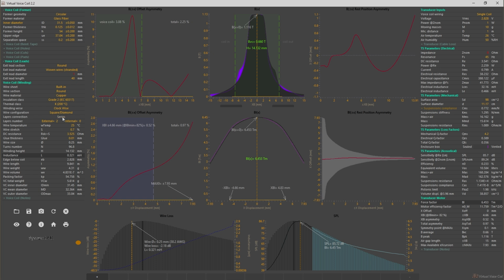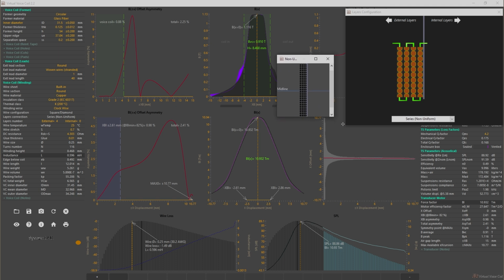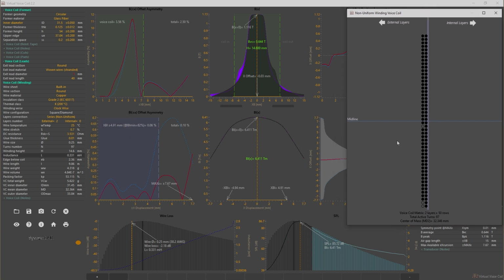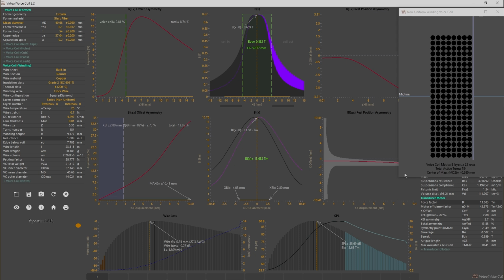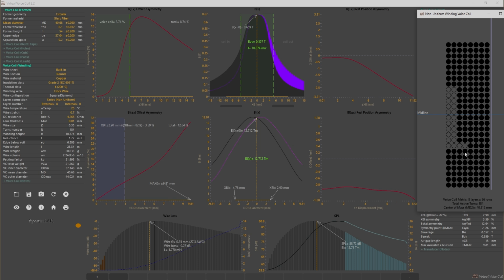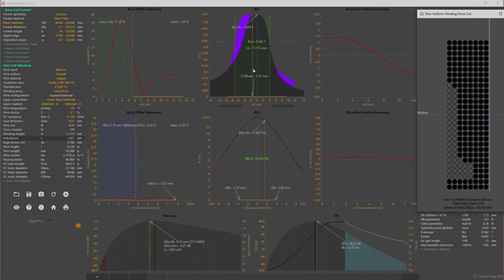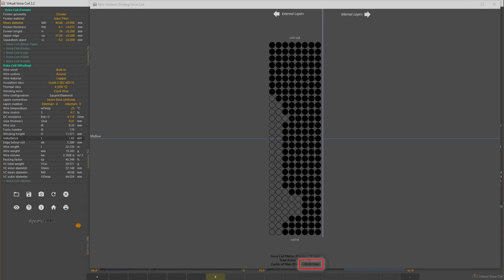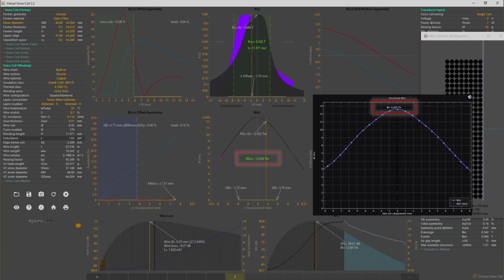SpeakerLAB Virtual Voice Coil (VVC) v2.2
This is a tutorial for SpeakerLAB Virtual Voice Coil (VVC) software, version 2.2.
Official release date: 1 Nov. 2025.

VVC is developed for loudspeakers and voice coils simulation. Woofers, Midranges, Tweeters, Compression Drivers, Headphones, Micro Speakers, etc.
The novel B(x) and Bl(x) asymmetry plots permit to optimize motor design and select the best balance for reducing related non-linear distortions of the transducer.

Analytical calculus of the free air voice coil inductance added to Series, Bifilar, Parallel plus all combinations of Series-Parallel connection of multilayers voice coils are some of the key features helping designers to simulate precise parameters and optimize loudspeakers.
Non-Uniform voice coil winding feature offers a great non-linear distortions reduction.
All new features added to a complete temperature management allow the maximum accuracy for predicting transducer parameters and SPL.

Joule Heating slider varies materials thermal expansion, it is useful for keeping under control all correct clearances inside the magnetic gap.
Membrane force direction audit avoids errors on the loudspeaker phase response.
±XBl displacement and the Maximum Available mechanical eXcursion (MAX) are constantly updated for any parameter or virtual offset change.
The loudspeaker suspensions compliance separation permits to find single component and system resonance frequency.

The new surround and spider rates measure their contribution on total suspension system. It is also possible to calculate parameters using more than one spider.
Moving mouse over voice coil elements or transducer Thiele & Small parameters instantly plot the variation for available wires.
Transducer Cable Loss, Wire Loss and SPL charts permit to maximize transducer efficiency, then the HTML report is useful to export or share graphs and parameters.

00:00:00 General Introduction
00:01:55 Scroll window
00:03:54 40 mm diameter voice coil woofer motor
00:04:58 Uniform Winding Asymmetry Analysis
00:06:07 How to use Non-Uniform Turns
00:07:04 Scroll Non-Uniform Winding
00:08:39 Voice Coil Winding Center of Mass
00:10:27 Comparing results with FEA